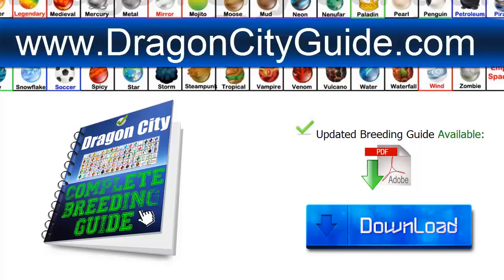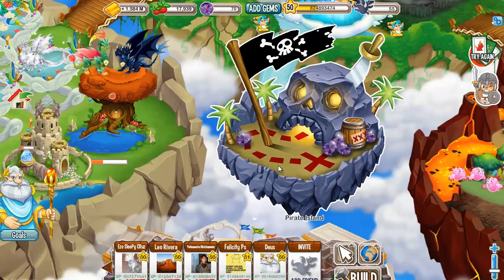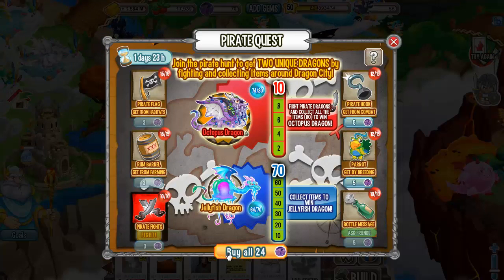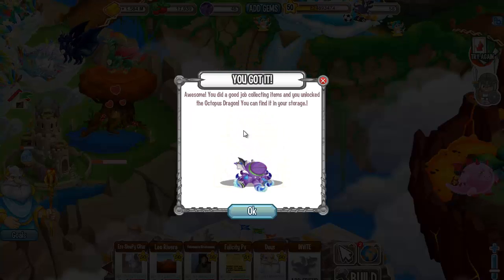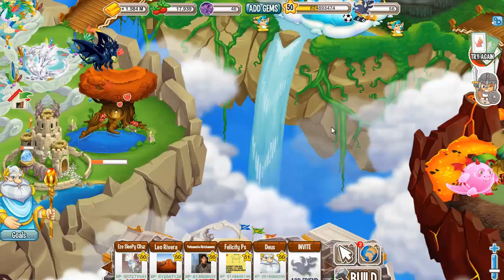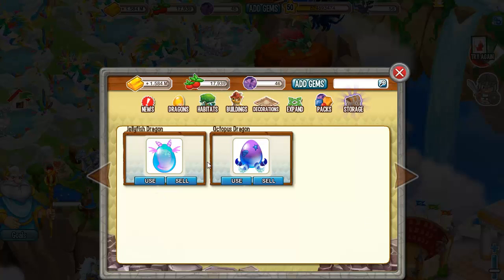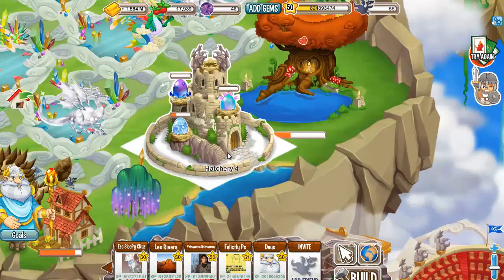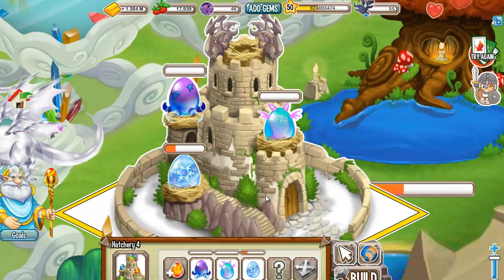I Get OCTOPUS DRAGON and JELLYFISH DRAGON Eggs in Dragon City Pirate Quest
This dragon can not be bred. Instead it is a prize on the Pirate Island Minigame (Starting February 8th 2013), which can be obtained by collecting all 70 items within 20 days.
You can get this beautiful dragon by getting 70 items on pirate quest
This dragon cannot be obtained by breeding. Instead it is the main prize on the pirate island minigame (starting February 8th 2013).
"This dragon is the boss of all the pirates and can fight up to 8 opponents at the same time with its evil tentacles while raising its shiny sword! Beat it and you can be very proud of your achievement."
""Sometimes the most beautiful thing can be the most harmful. Looking at the Jellyfish dragon might feel like a mesmerizing dream, until you get too close...""